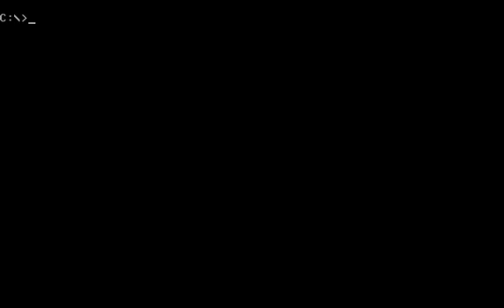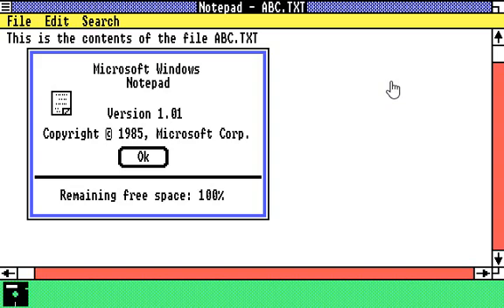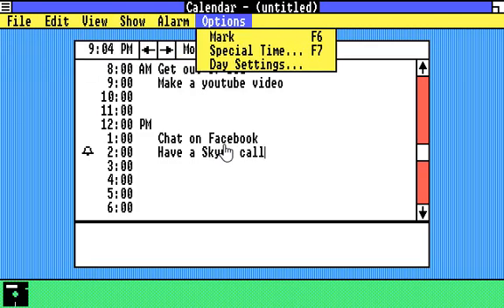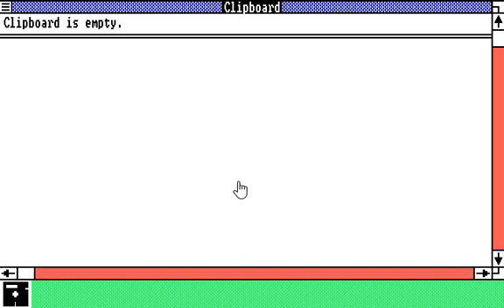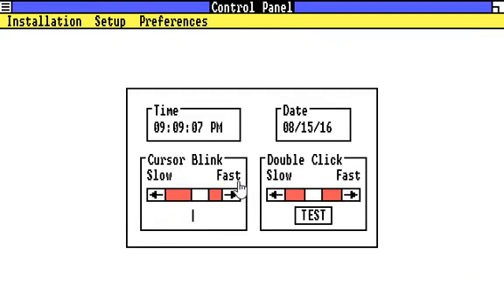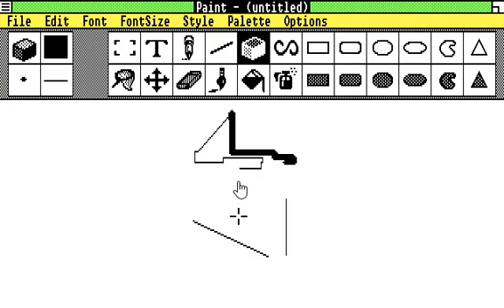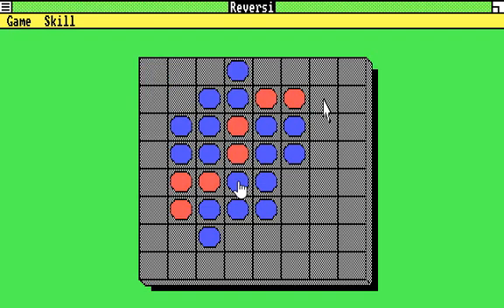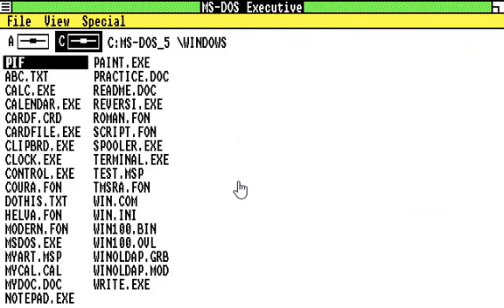History of Microsoft Windows - Windows 1.0